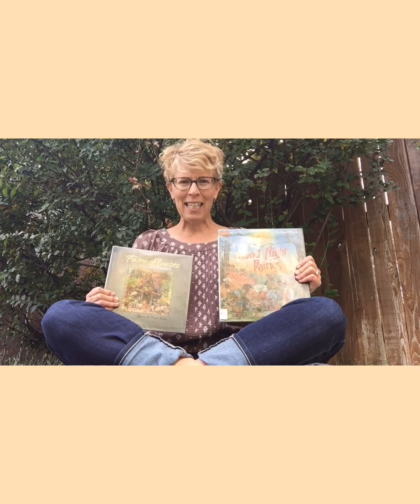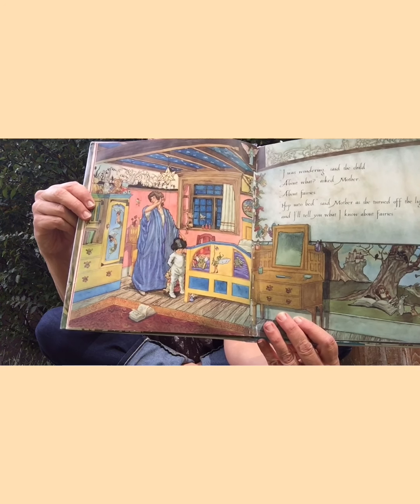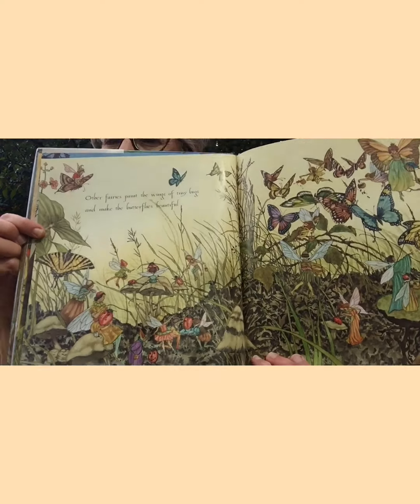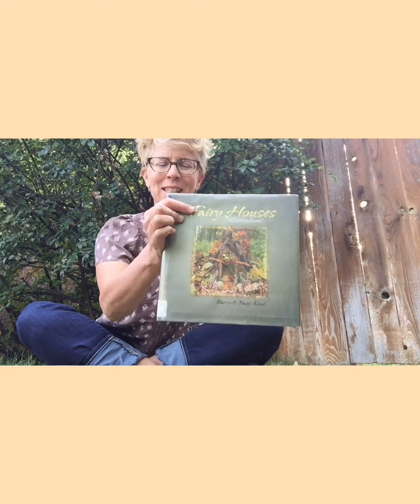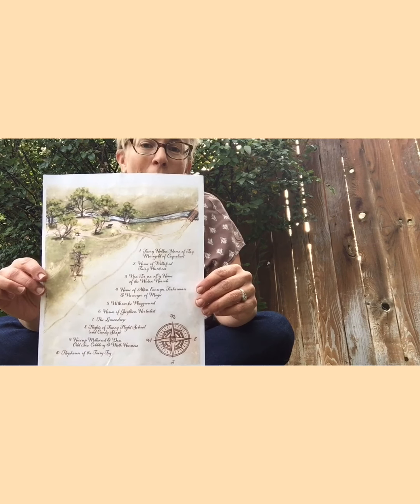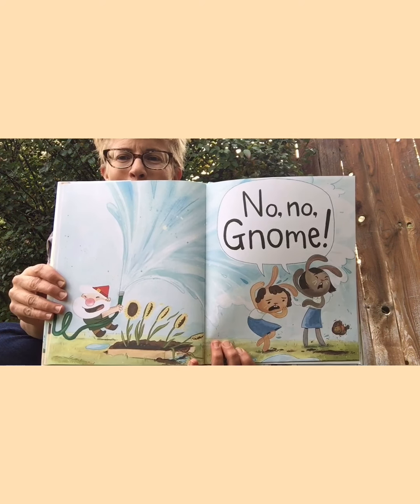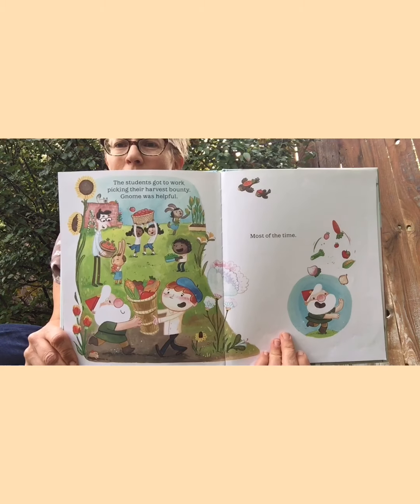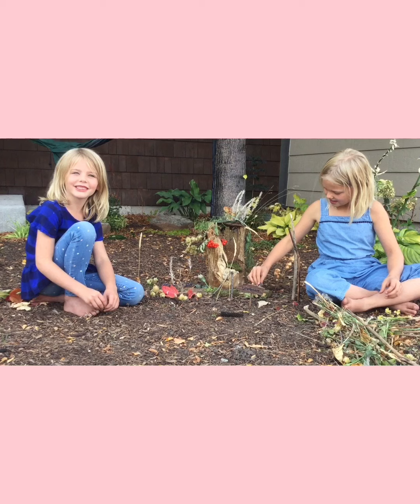Fairy & Gnome Stories with Kathleen